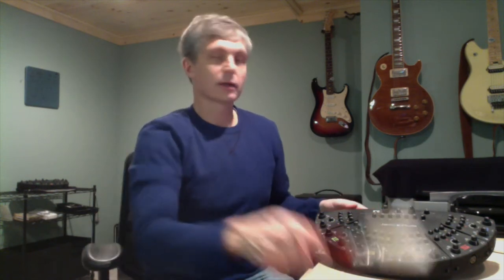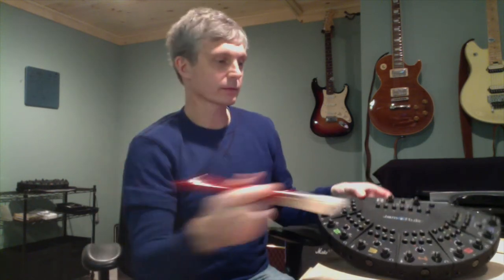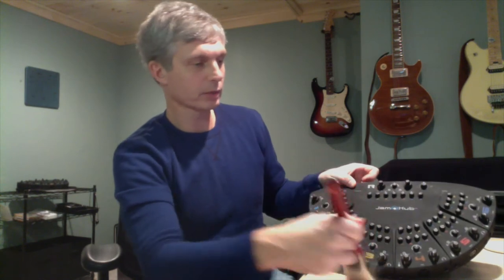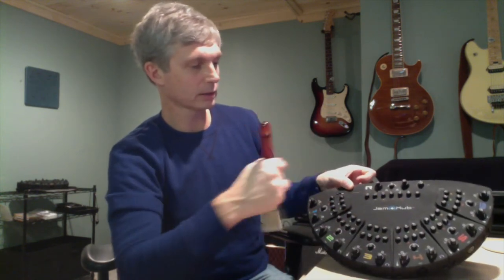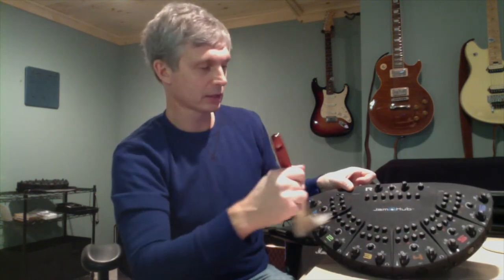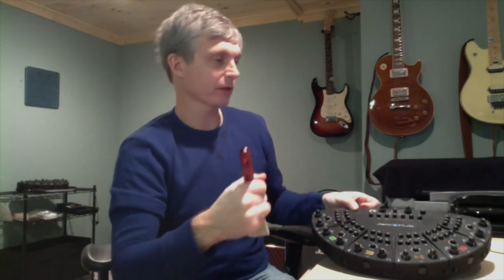JamHub cleanup tool, code name: P.A.I.N.T.B.R.U.S.H.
An easy way to clean up your JamHub studio or a guitar, keyboard, drums ... any musical gear.